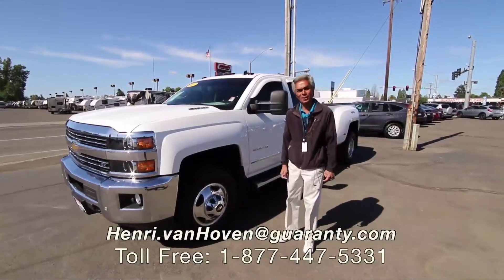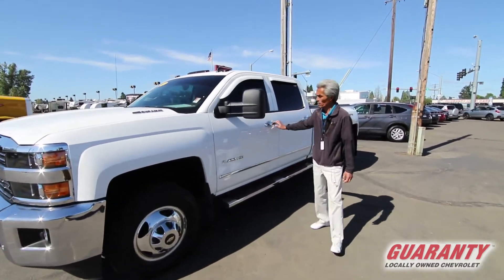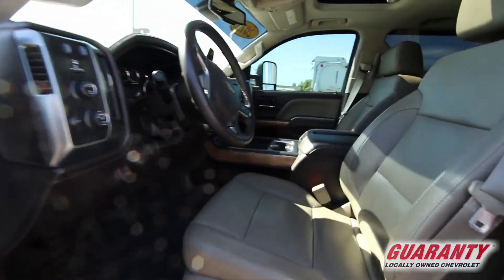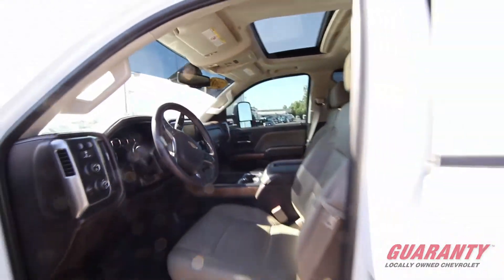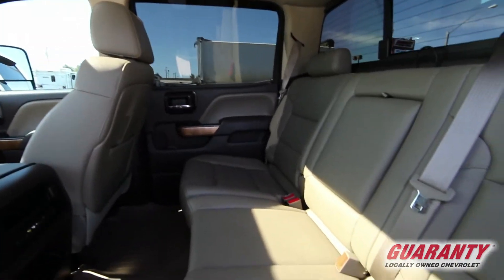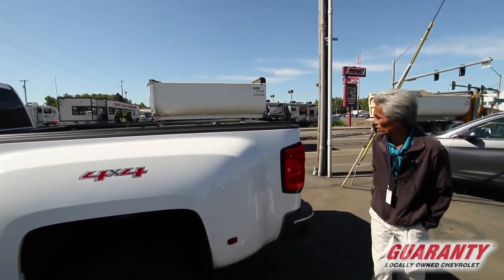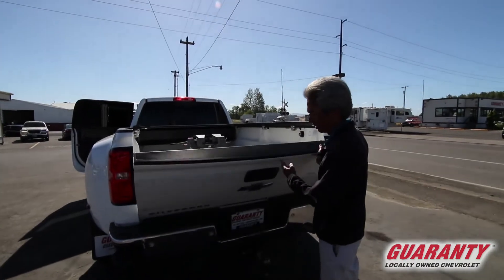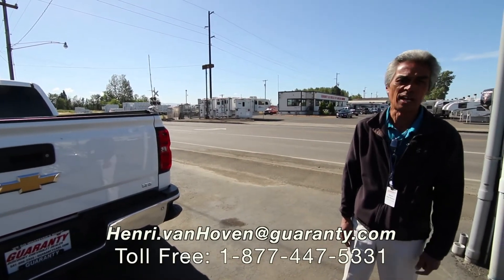2015 Chevy Silverado 1-Ton Crew Cab 4x4 LTZ • GuarantyCars.com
This is a 2015 Chevrolet Silverado 3500HD with only 50,760 miles. This vehicle has a Summit White exterior and is in excellent condition. The Chevrolet Silverado 3500HD comes equipped with a Automatic 6-Speed transmission. CARFAX 1 owner and buyback guarantee. Optional equipment includes: Duramax Plus Package, Rear Seat Entertainment System, LTZ Plus Package, Power Sunroof, Driver Alert Package, Heated & Cooled Driver & Front Passenger Seats, Wheels: 17' Forged Polished Aluminum, Radio: AM/FM/SiriusXM w/Chevrolet MyLink & Nav, Ultrasonic Front & Rear Park Assist, Single-Stage Driver & Front Passenger Air Bags...

Standard features include:
• Leather seats,
• Bluetooth,
• Automatic Transmission,
• 4-wheel ABS brakes,
• Air conditioning with dual zone climate control,
• Cruise control,
• Multi-function remote - Remote engine start,
• 8-way power adjustable drivers seat,
• Heated passenger seat,
• Passenger Airbag,
• 6.6 liter V8 engine,
• 4 Doors, Four-wheel drive.